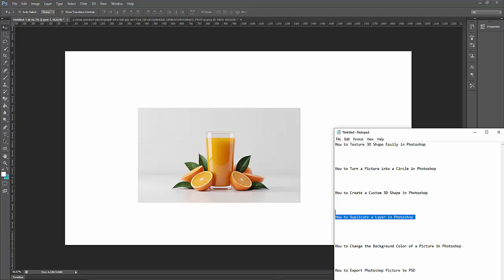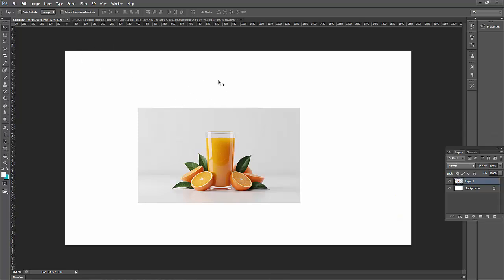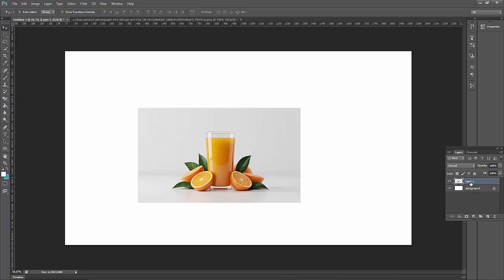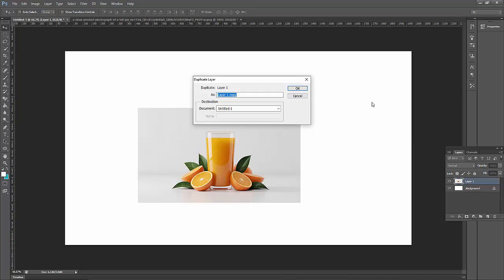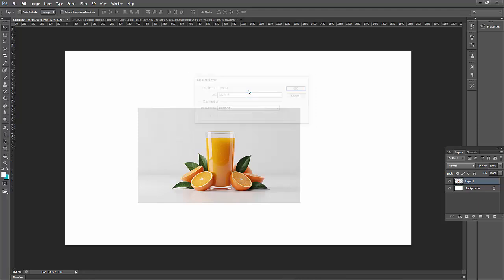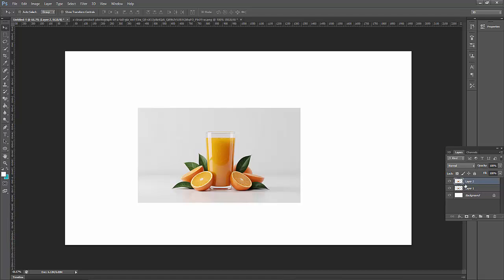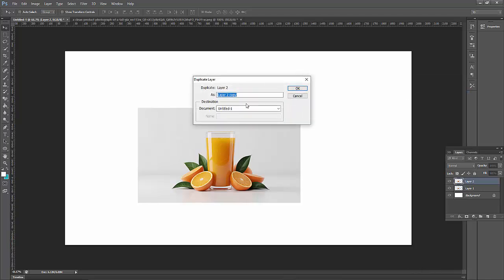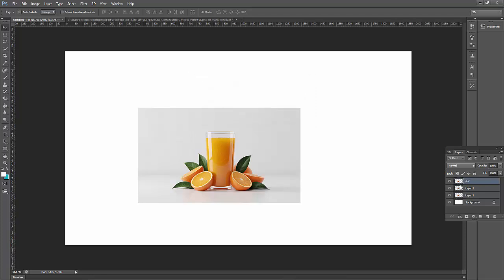How to Duplicate a Layer in Photoshop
Learn how to duplicate a layer in Photoshop quickly and easily in this beginner-friendly tutorial. In this video, you’ll discover multiple methods to duplicate layers using keyboard shortcuts, menu options, and mouse actions. Whether you’re editing photos, creating designs, or working on complex projects, duplicating layers is an essential Photoshop skill that saves time and improves workflow.

This step-by-step guide is perfect for beginners and intermediate users who want to work smarter in Adobe Photoshop. Watch till the end to master layer duplication and speed up your editing process.